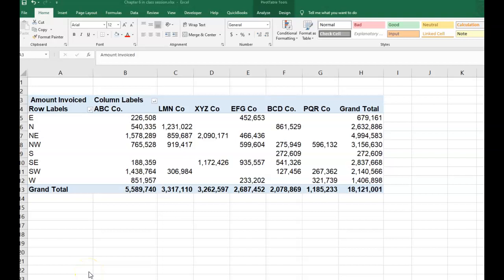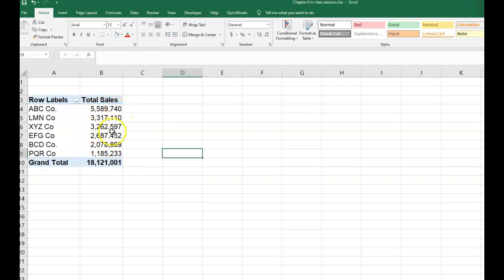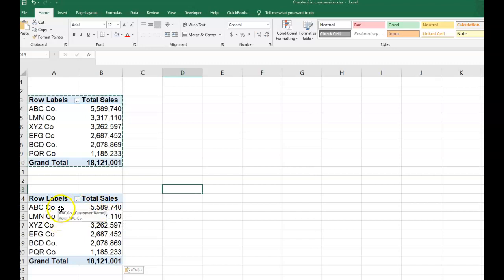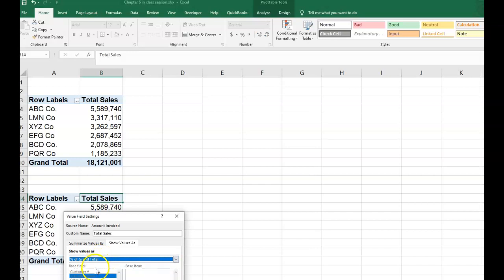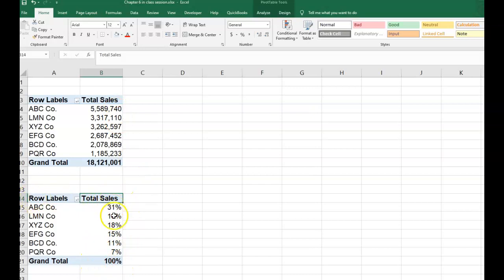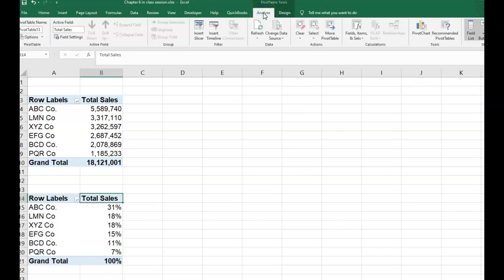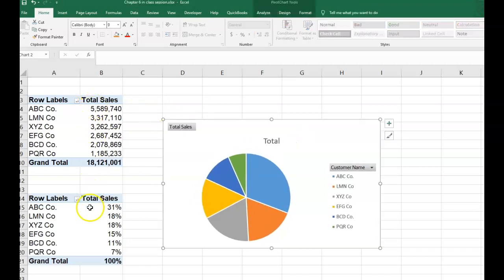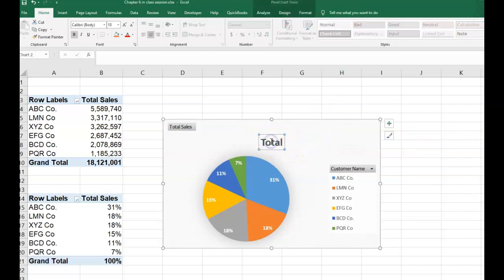ACCT 343 CH 6.6